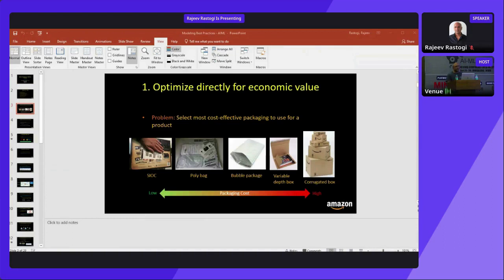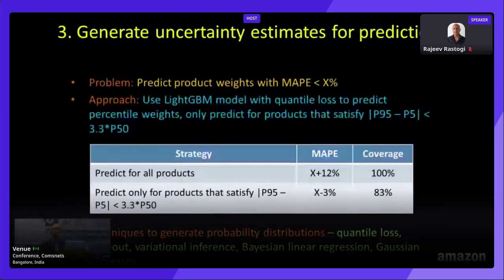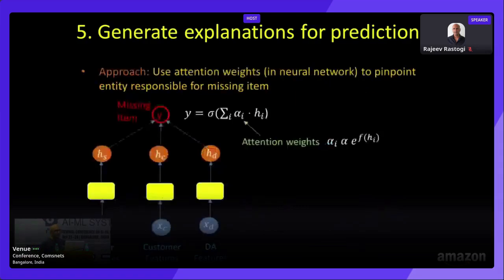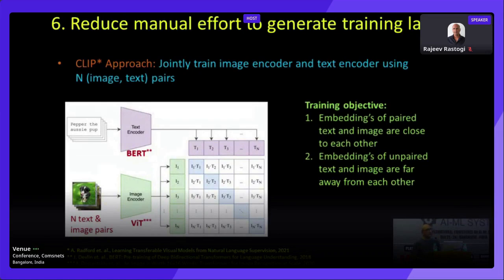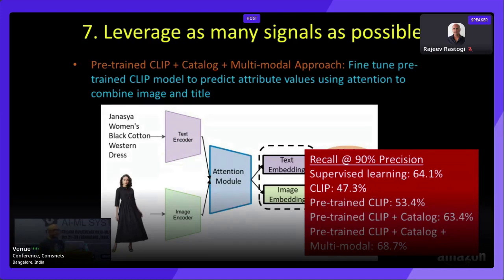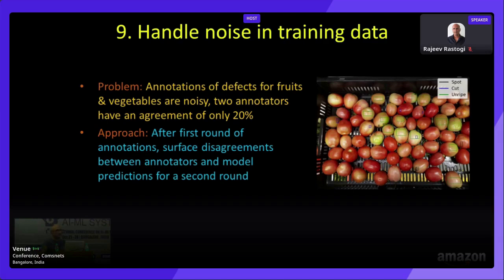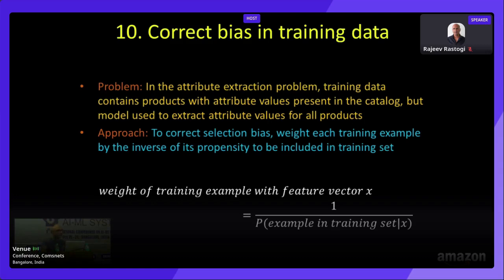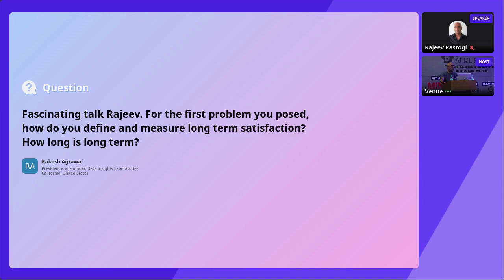Industry Keynote | Machine Learning Modeling Best Practices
Rajeev Rastogi
Amazon, India

Abstract: I will talk about best practices when developing Machine Learning models such as generating uncertainty estimates for predictions, balancing exploitation with exploration, generating explanations for predictions, handling noise in training data, etc. I will show how we apply these modeling best practices at Amazon using real-world examples from our India e-commerce business.